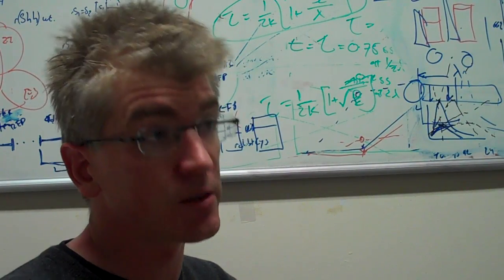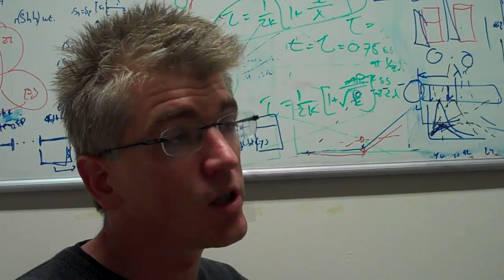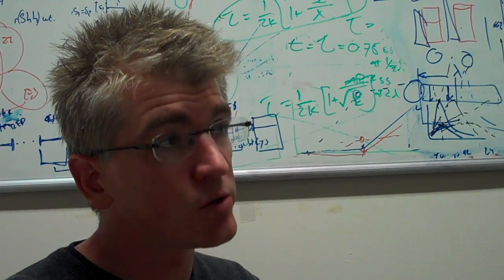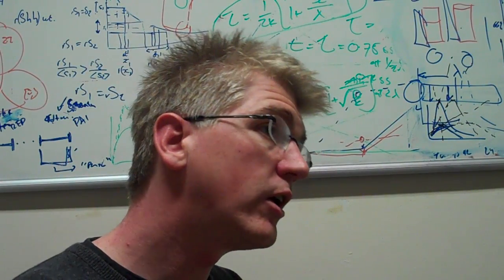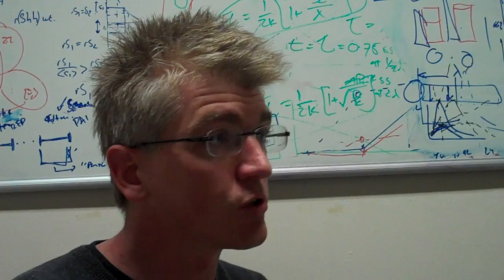Gene network that builds tissues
A network of interacting genes that control how cells are organised into tissues has been revealed by scientists at NIMR and UCL. The research is published in Cell.